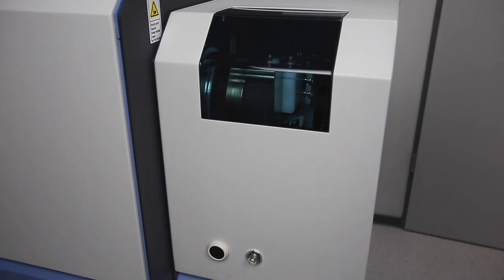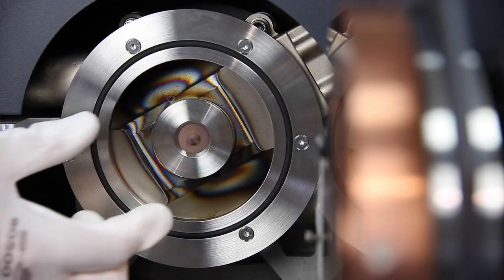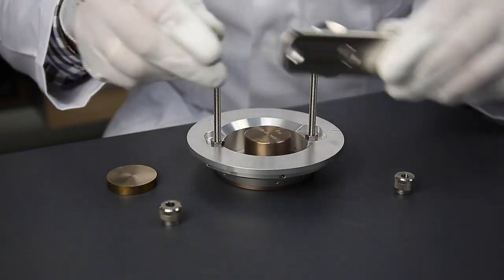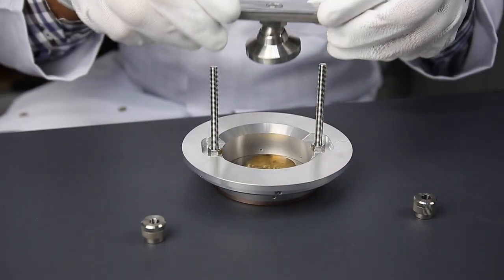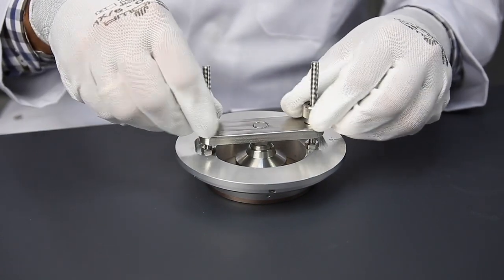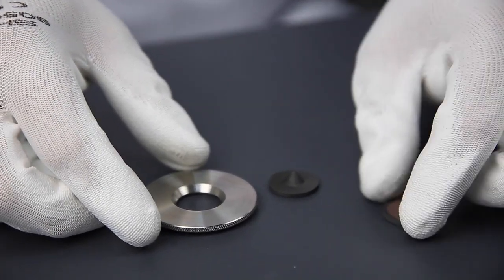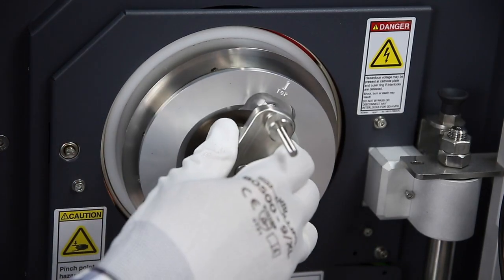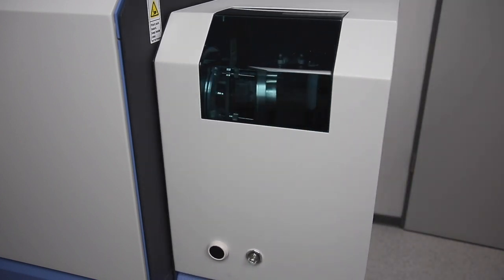Sample Loading on the Thermo Scientific Element GD Plus Glow Discharge MS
After finishing the sample run, it takes just one push to open the Glow Discharge source. No tools are required – simply take out the sample holder for loading the next sample. In order to avoid carry over effects especially for high purity analysis, the main components close to the glow plasma are in a plug-in design. This facilitates exchange of parts and eliminates the risk of cross contamination. All consumable parts come as pre-configured starter packs for many hundreds of sample runs. They are available from high purity graphite for wet chemical cleaning where available, or from stainless steel as disposable parts. Accessing the cone area is easy and user friendly. The plug-in cone design allows rapid exchange between sample runs. Exchanging the sample itself is done within seconds. The sample surface does not need to be polished, just flat. The sample holder is simple to operate yet allows flexible sample sizes and exact sample positioning.